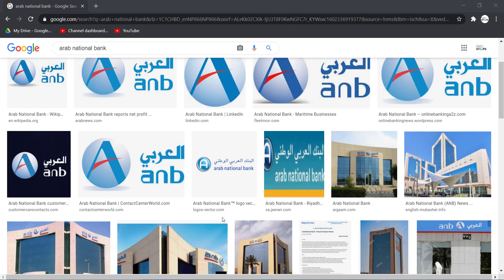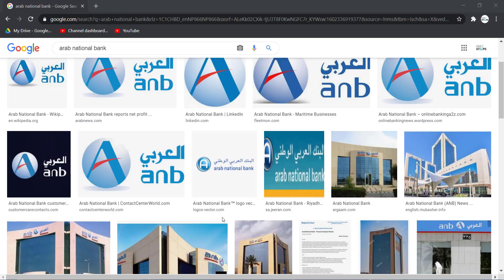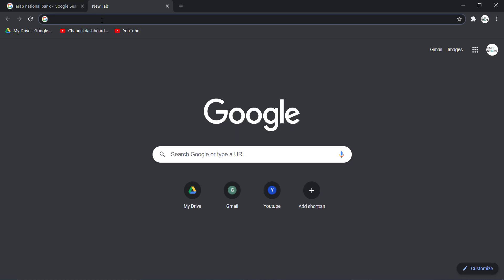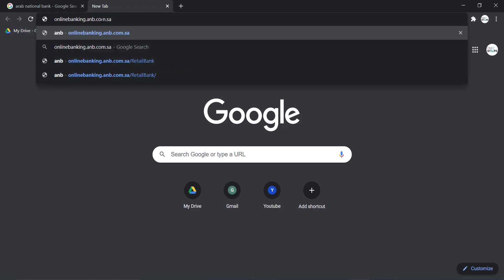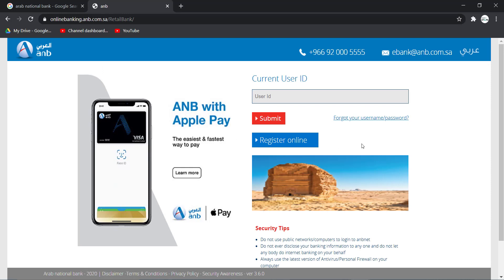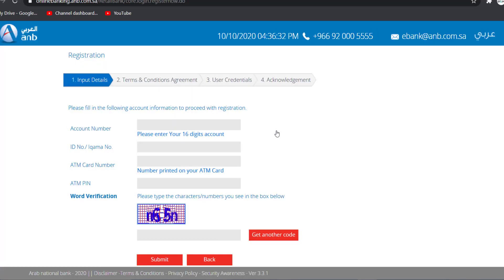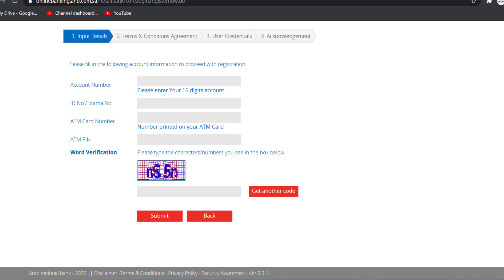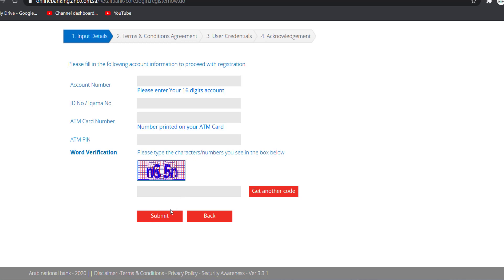Register ANB bank Online Banking Account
How to Register ANB Bank Online Banking Account 2020?

New to ANB bank Online? This video tutorial walks you through the process on how to sign up for anb bank online banking account step by step.

Creating an account in ANB Bank online is pretty simple and can be done in 3 easy steps. All you need to have is your bank account in ANB Bank and your source of verification.